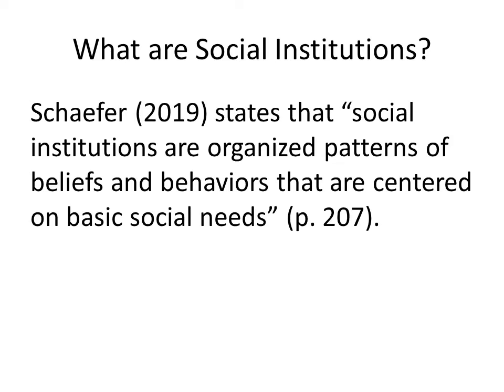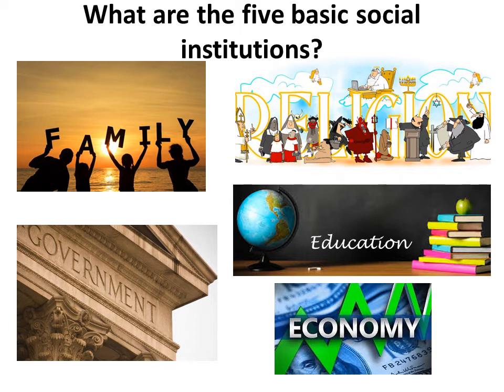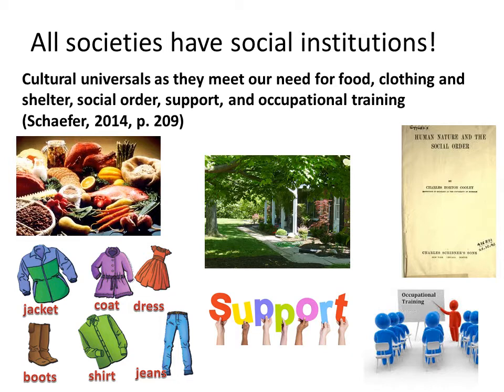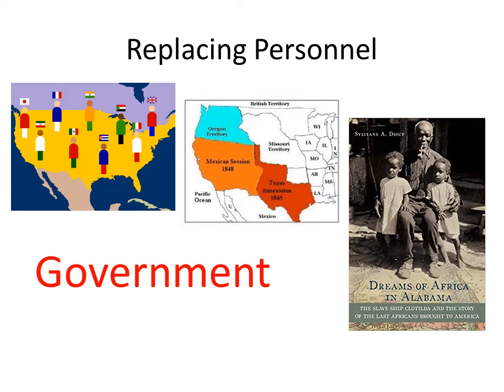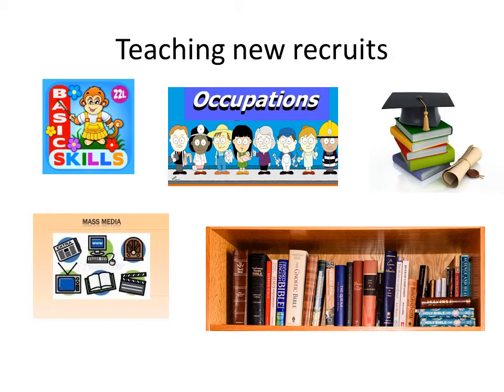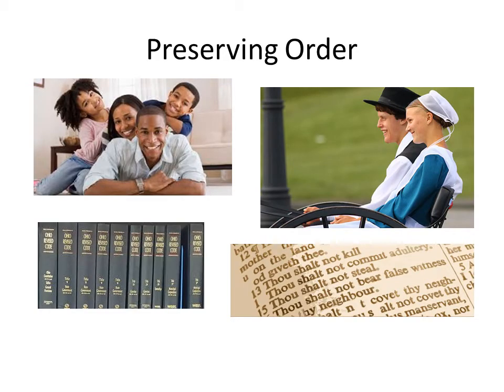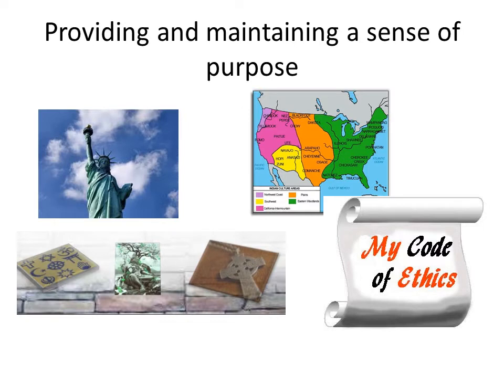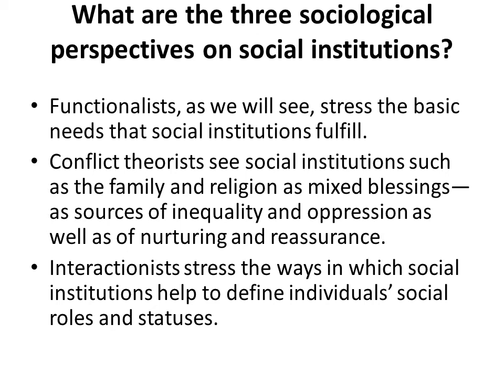What are Social Institutions?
Lecture on the five basic social institutions.